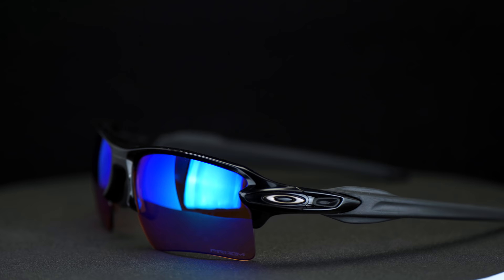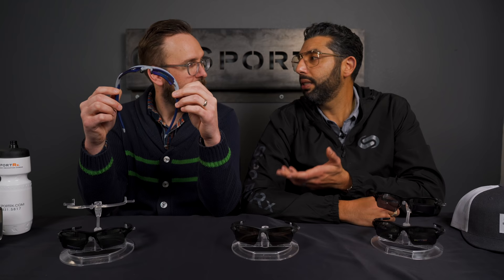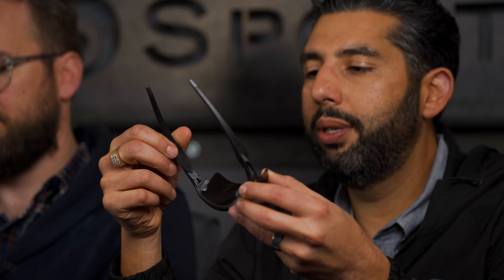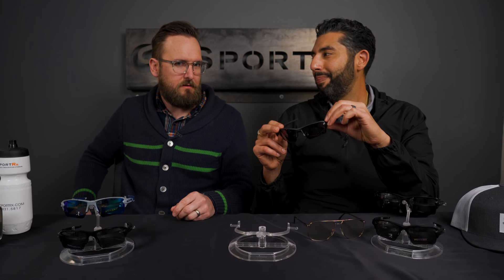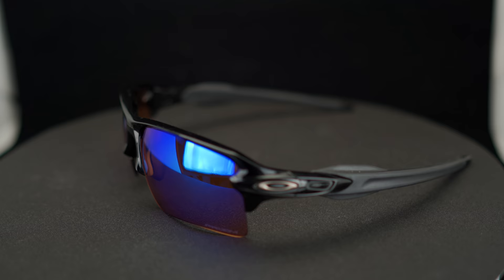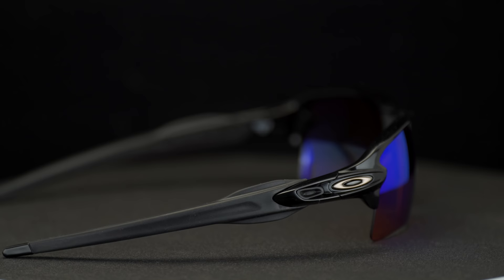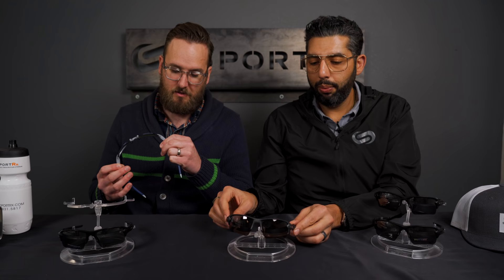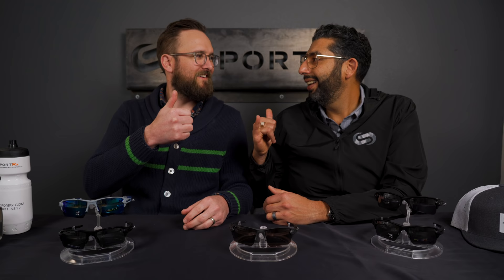Oakley Flak 2.0 XL - The Best Sports Sunglass EVER? | SportRx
A long-term review for the best selling Oakley sport sunglass. Rob and Tyler tell you why it is hard, if not impossible, to find a better performing sport sunglass.